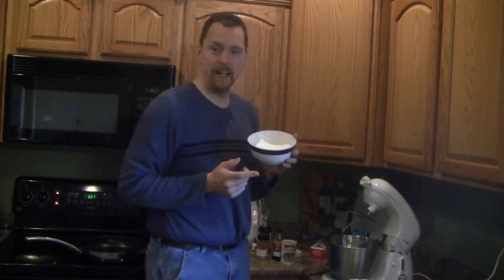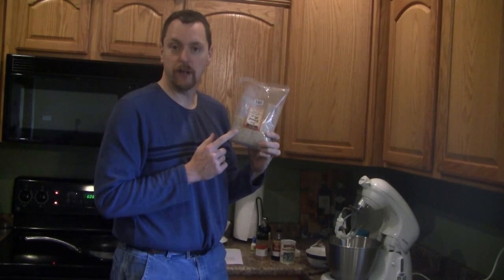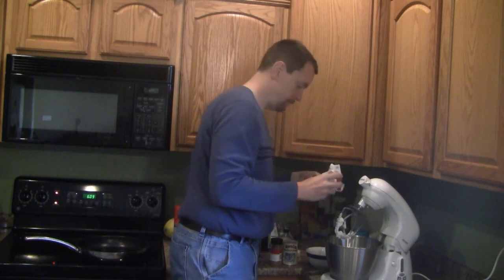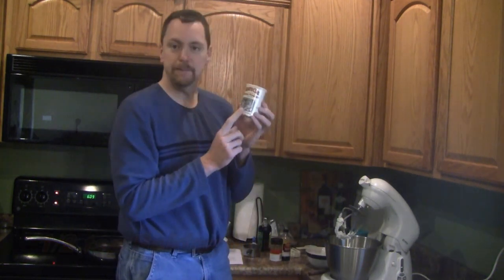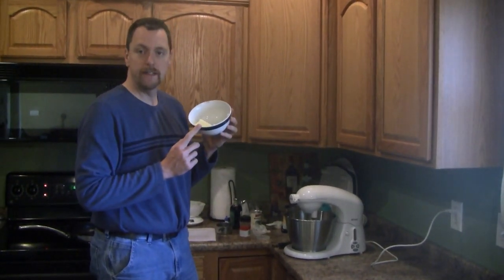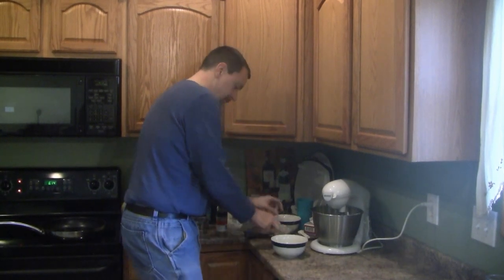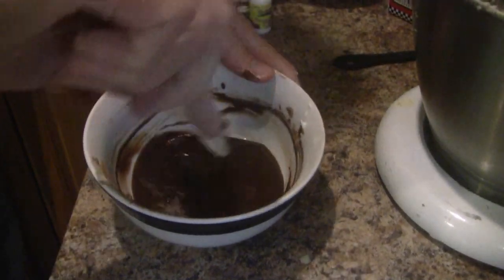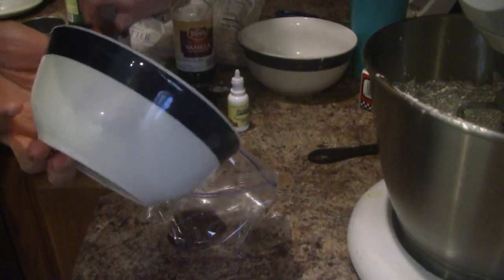Low Carb Cinnamon Roll Pancakes Video Recipe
Combine two classic breakfast recipes into one delicious low carb diet dish with this cooking video. In this Atkins diet cooking video, Kent Altena shows you how to make cinnamon rolls pancakes, a classic pancakes recipe with a sugar-free cinnamon swirl in the middle.

Kent says, "Breakfast is usually one of the toughest meals since many of one's past breakfast favorites were high carb. It is extended Induction Friendly with the almond flour, and should be a delicious treat any day. The cinnamon swirl really amped the recipe up from just another pancake recipe to being a quick replacement for sweet or cinnamon rolls.

for the full instructions list and step-by-step instructions for this low carb salad dressing recipe.